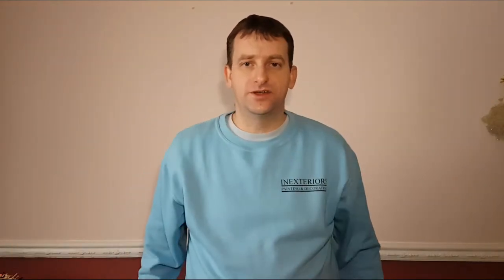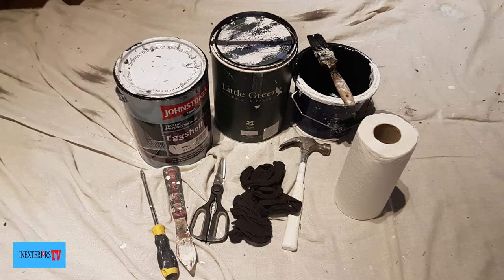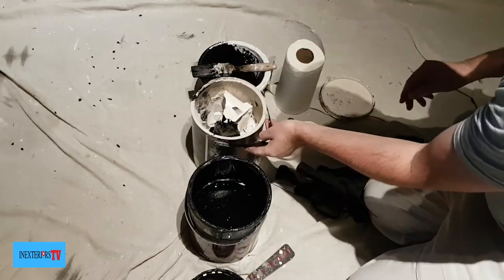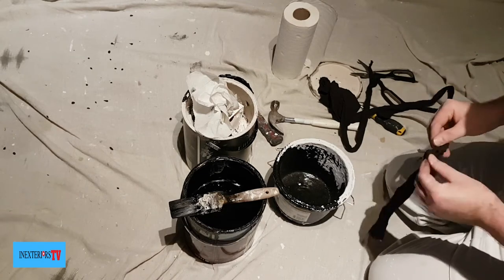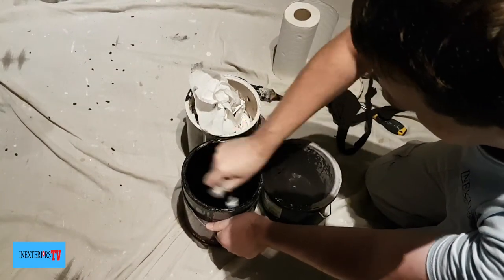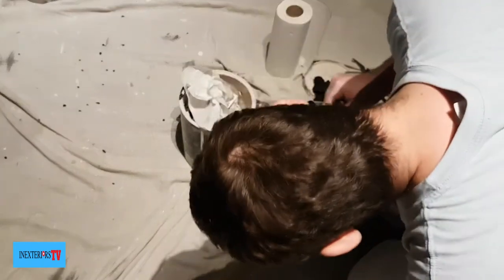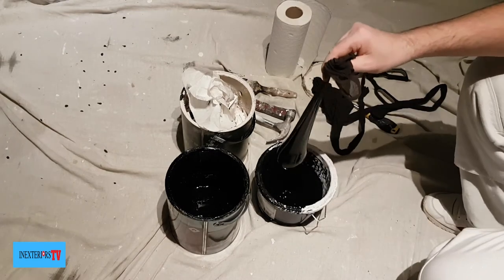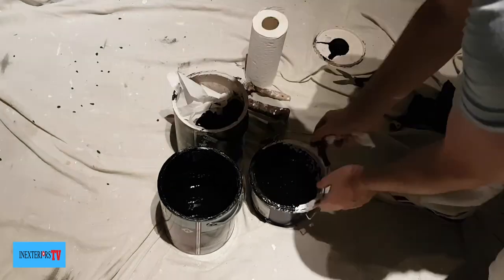How to strain oil based paint. Straining paint.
How to strain oil-based paint. Straining paint. Steven from inexteriors painters & decorators is showing how to strain oil-based paint with tights.